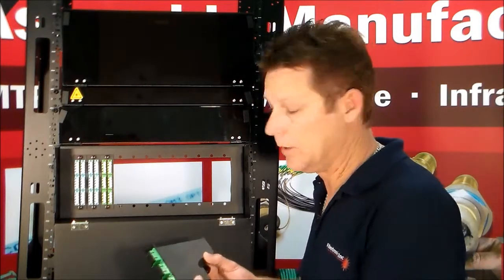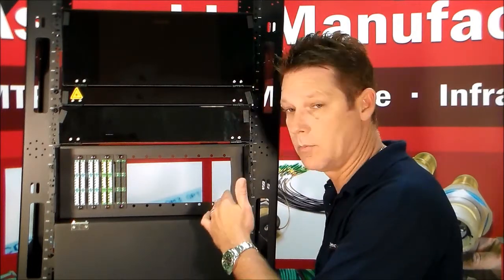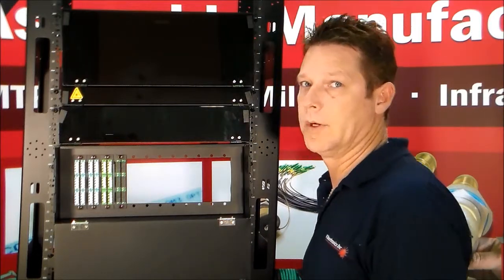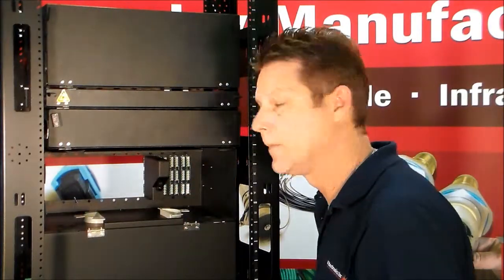4U Fiber Optic MTP/MPO Cassette Holder, Patch Panel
4U Fiber Optic MTP/MPO Cassette Holder, Patch Panel, holds up to 12 mpo/mtp cassettes or LGX type adapter plates,.